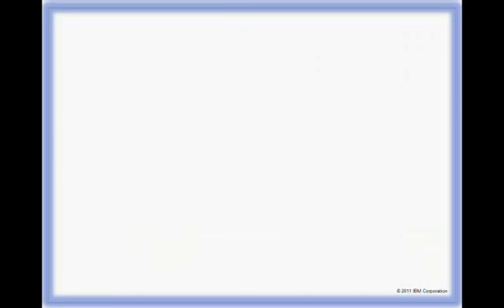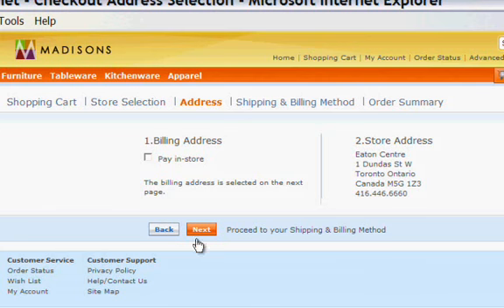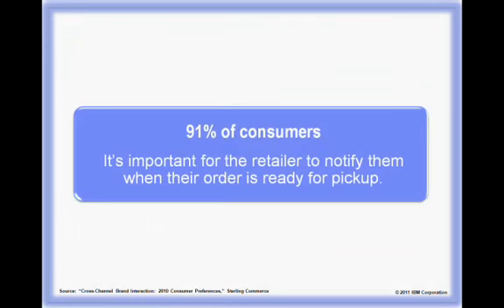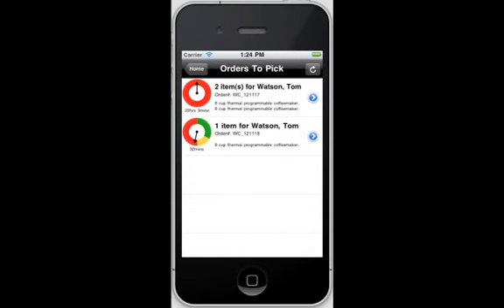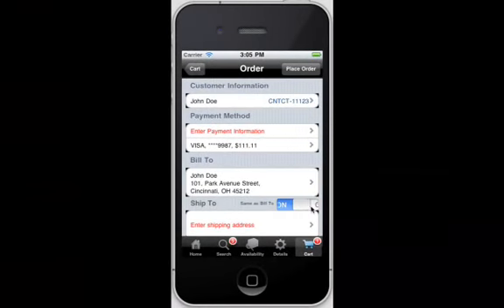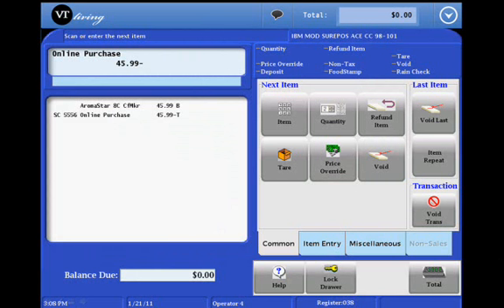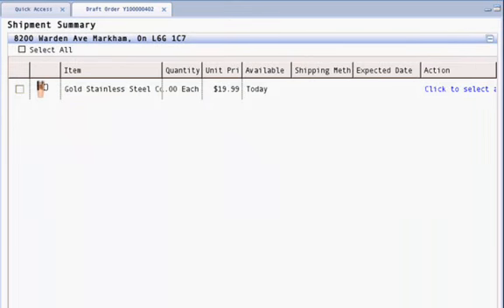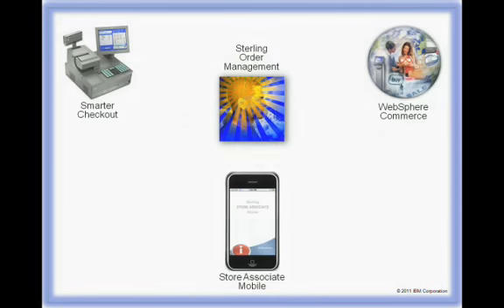IBM Sterling Order Management - Integrated X-Channel Retailing .wmv